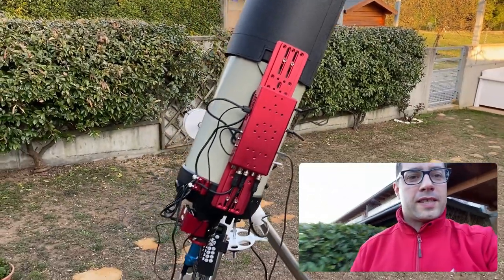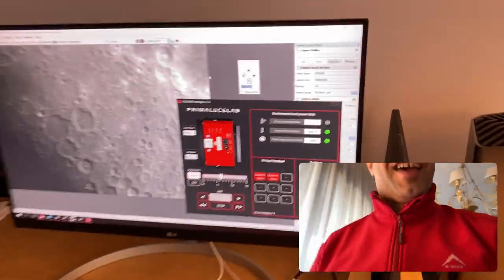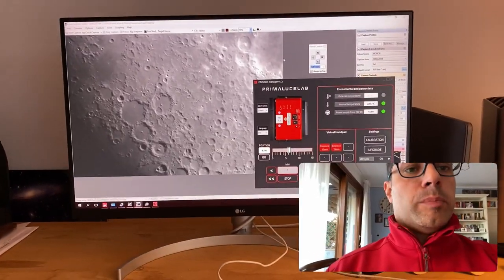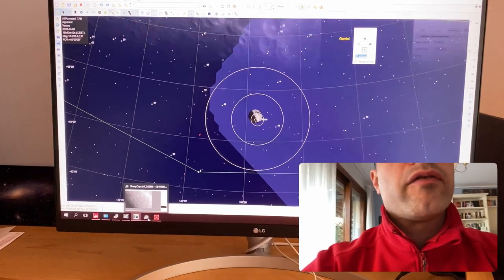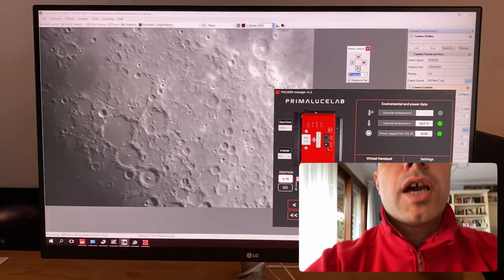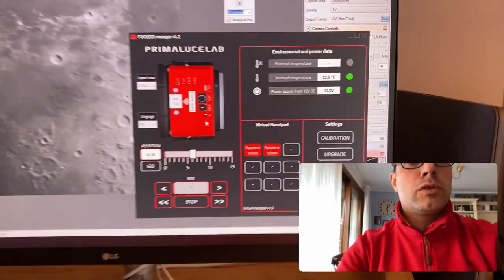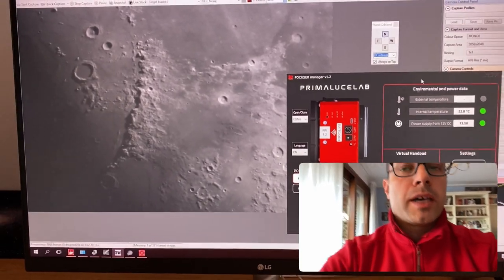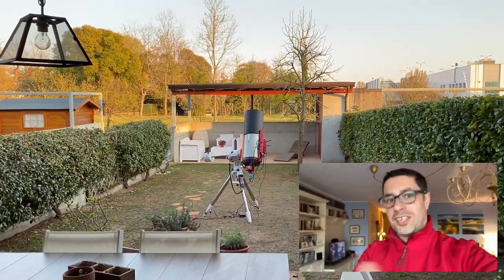Imaging the Moon with Celestron EdgeHD 9.25" telescope, ESATTO microfocuser and EAGLE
Celestron EdgeHD optics are great also for high resolution imaging of Moon and planets, especially when used with the ESATTO microfocuser and remotely controlled with the EAGLE! In this video Filippo shows how to use this telescope to record a great picture of the Moon.